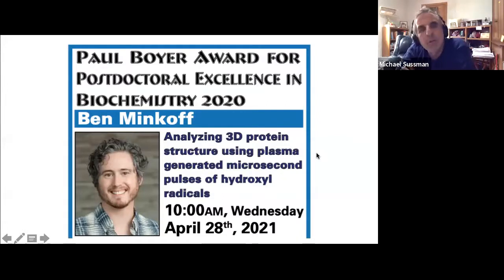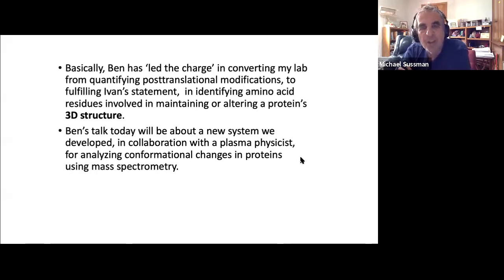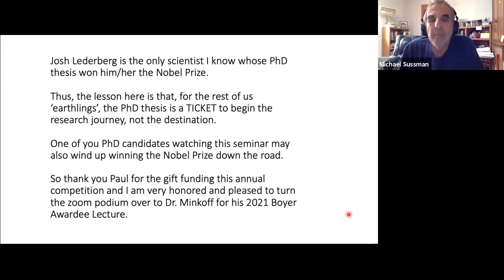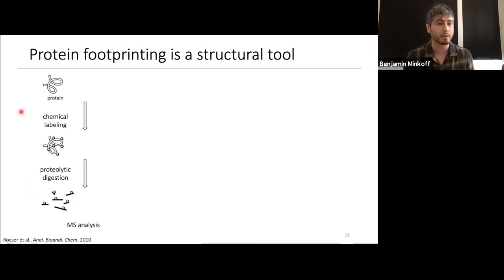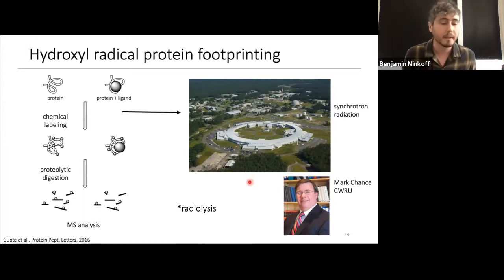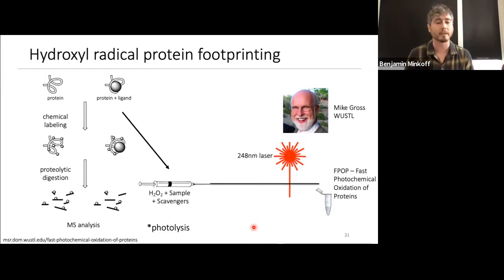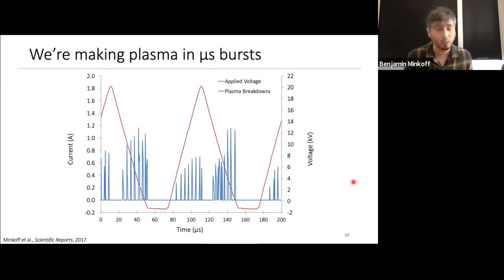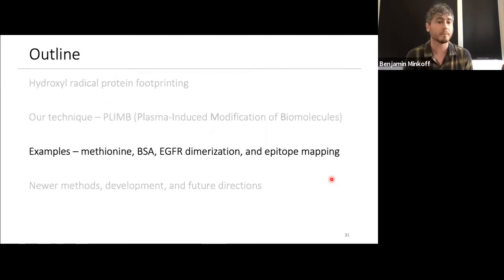Ben Minkoff, Paul Boyer Award 2020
Analyzing 3D protein structure using plasma generated microsecond pulses of hydroxyl radicals